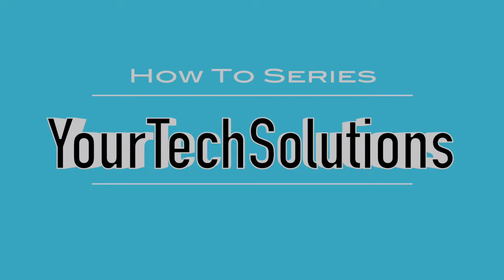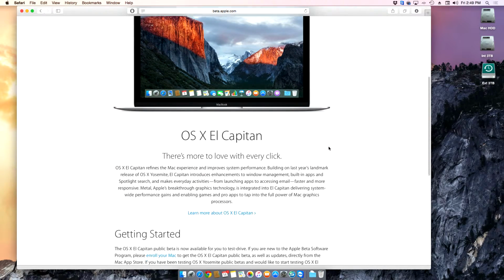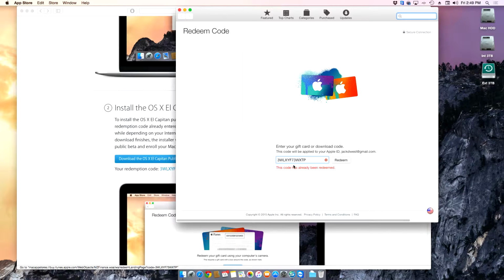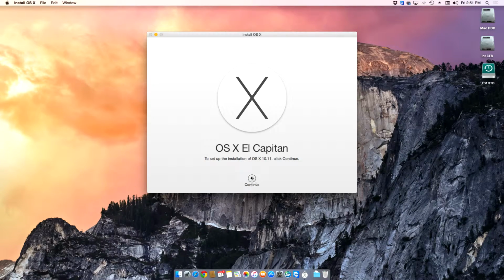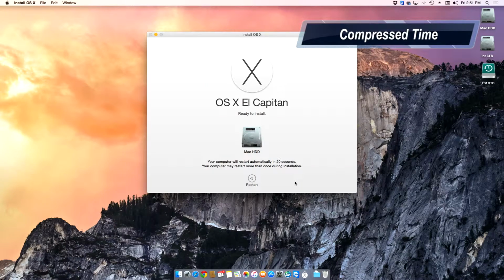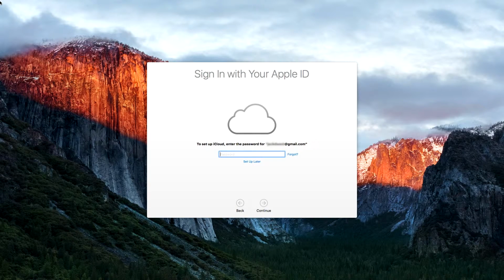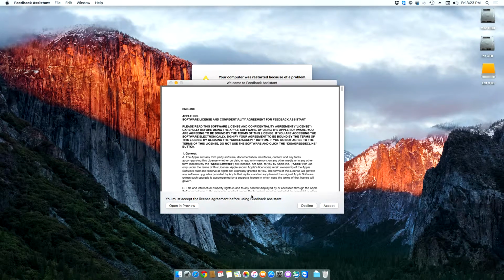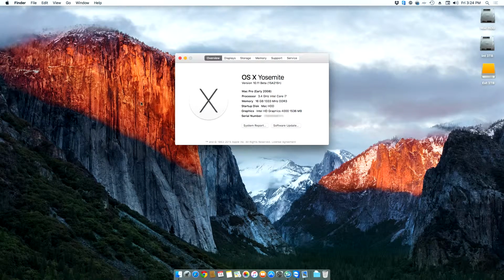OS X El Capitan Beta Download and Installation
Apple Beta Software Program signup process and installation of Mac OS X El Capitan Beta (10.11).
Sorry for the delay on uploading. Getting back into the video routine and have several planned for release soon.